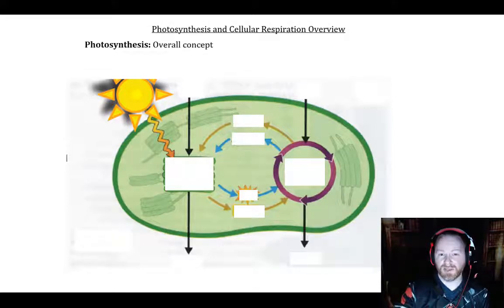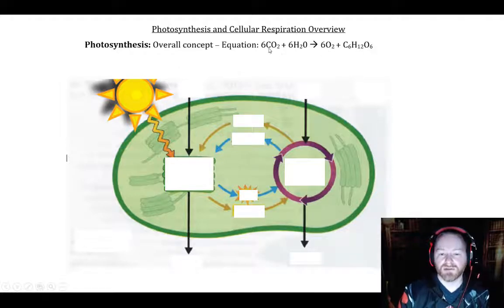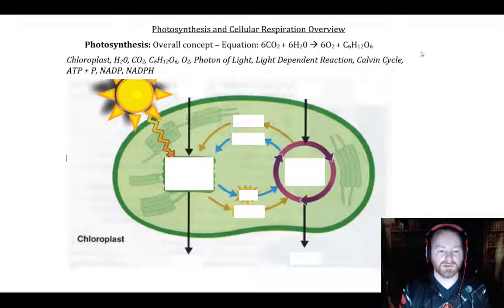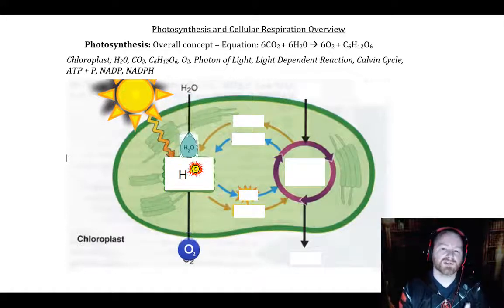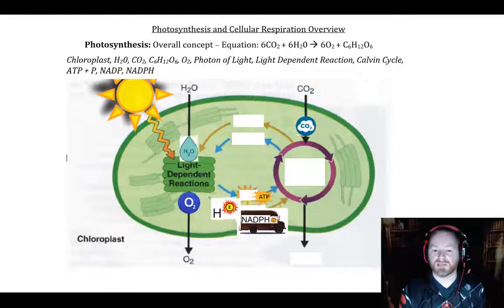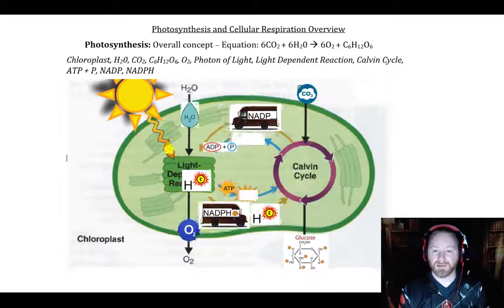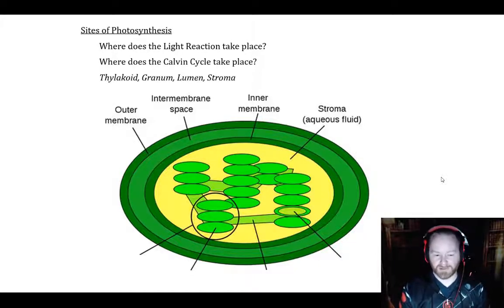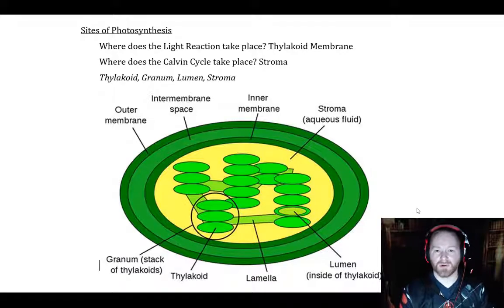Overview - Photosynthesis and Chloroplast Anatomy